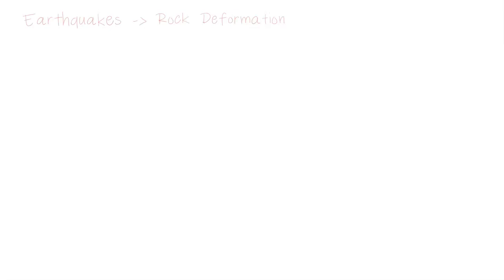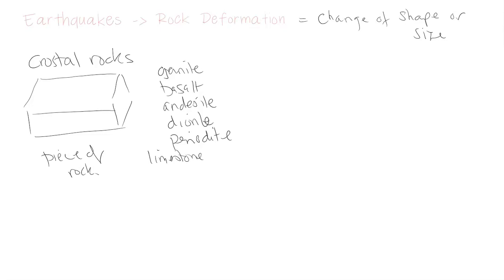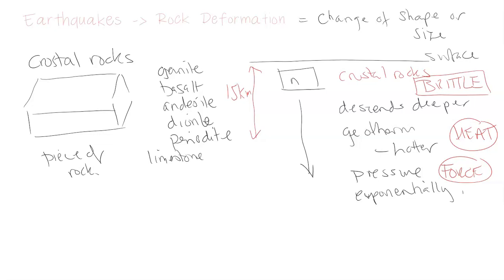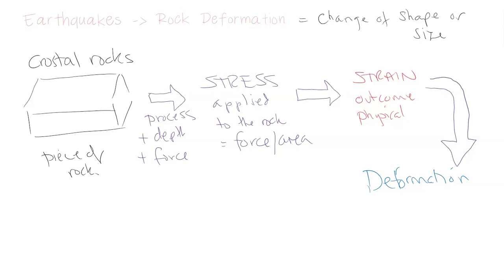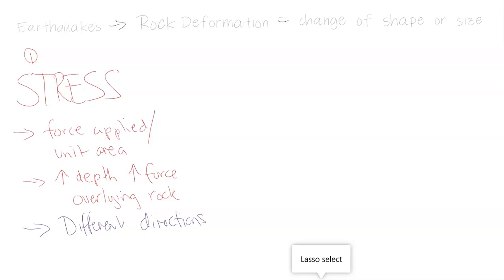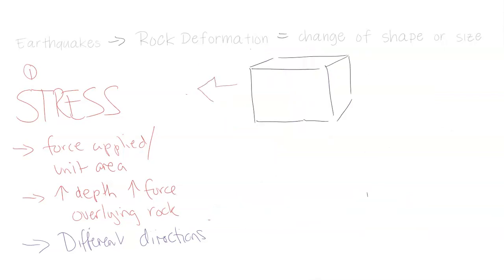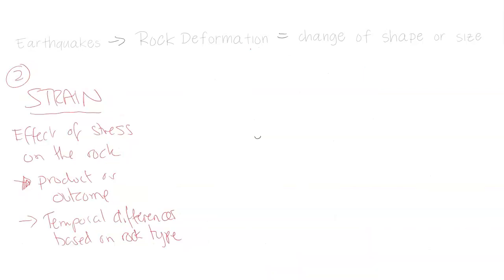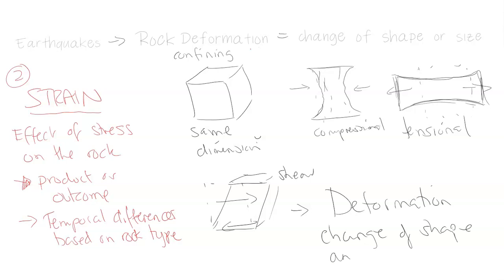How Rocks Deform to Create Earthquakes?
TESC explains the formation of earthquakes through a step-by-step process of rock deformation, fracturing and movement along the fault line.